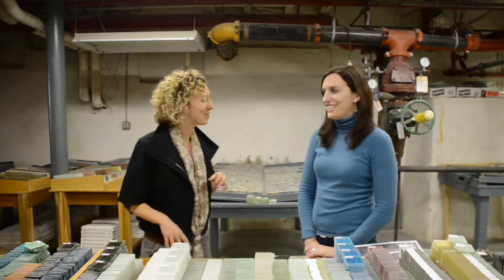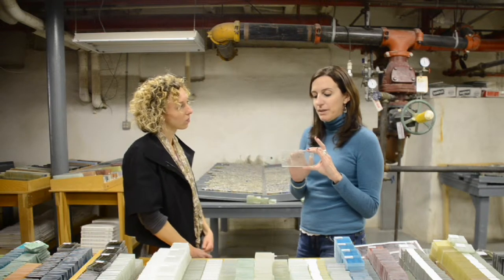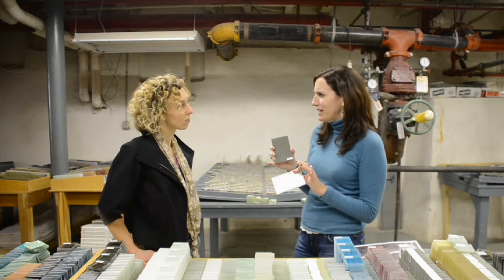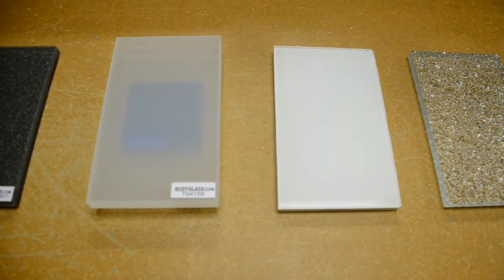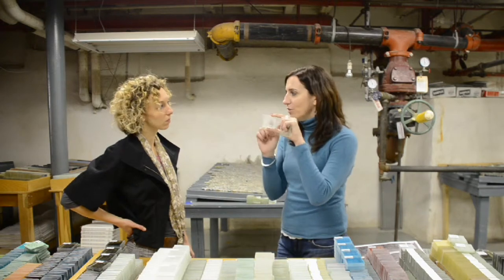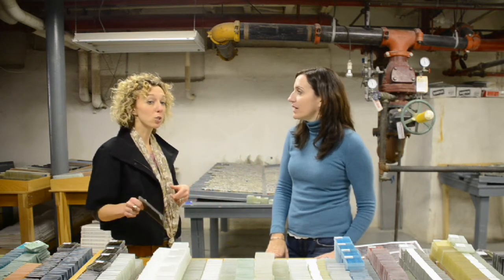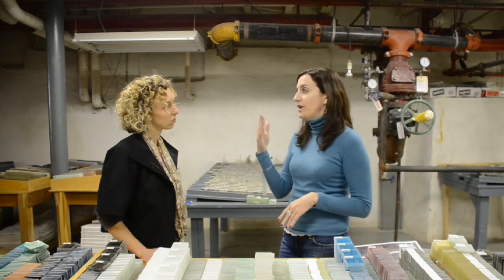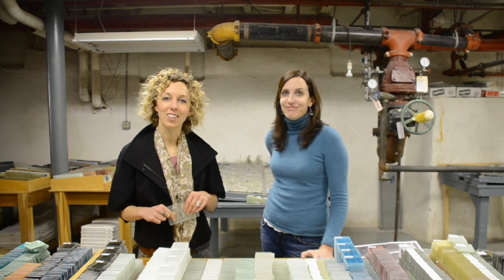KO Angotti interviews Rudy Art Glass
KO Angotti interviews Rudy Art Glass at their glass manufacturing facility in York, Pennsylvania.